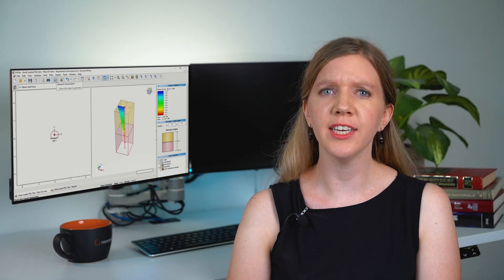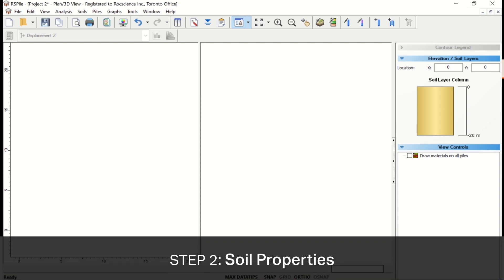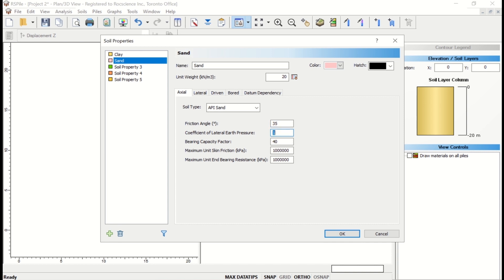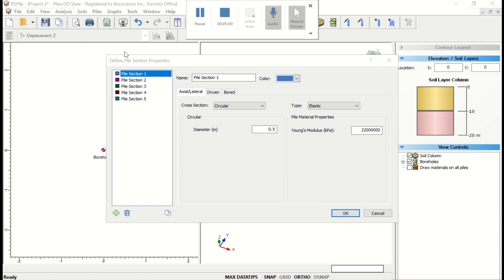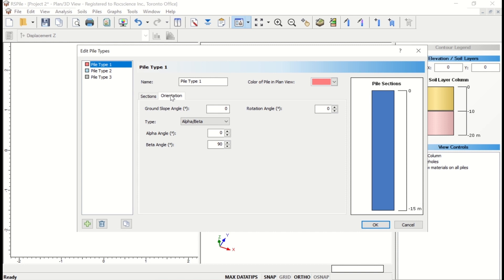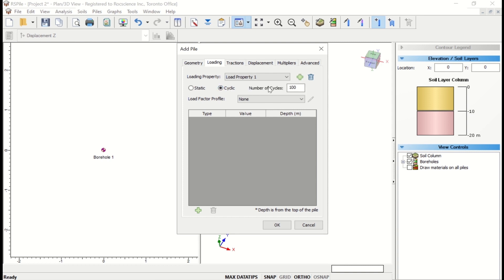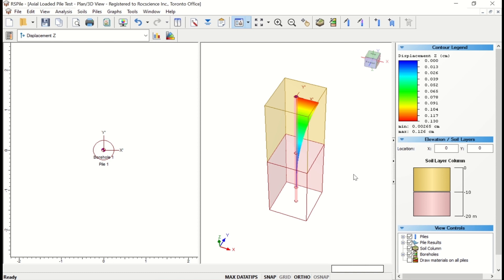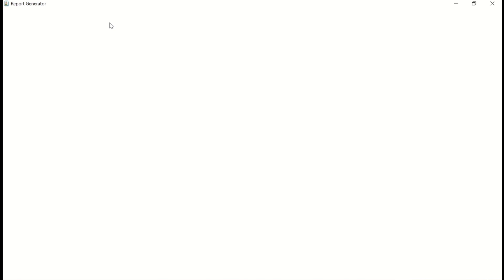RSPile Tutorial: Quick Start - Axial Pile Analysis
In this tutorial, RSPile is used to analyze a single pile in multiple soil layers under axial loading. Through this video, we will guide you through all the basic steps of performing a single pile analysis in RSPile including setting up your material layers, entering your pile section properties, adding loads, and then analyzing your results.

You can also follow see a step by step copy of this tutorial on the Rocscience

00:00 - Intro
00:38 - Project Settings
01:50 – Soil Properties
03:45 - Soil Layers
04:35 - Pile Section Properties
05:48 - Pile Type
07:02 - Add Pile
09:32 - Results
10:19 - Graphs
10:54 - Export to Excel
11:18 - Report generator